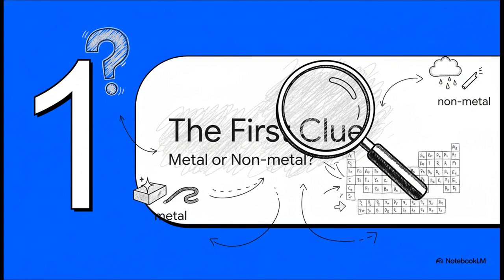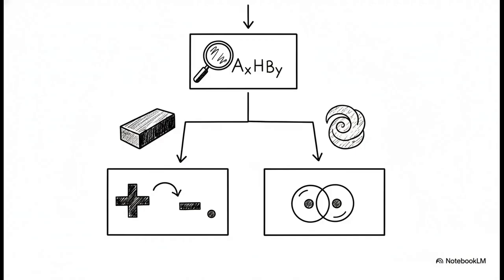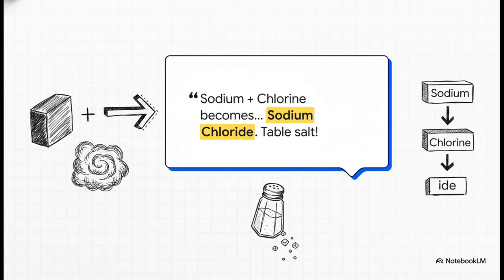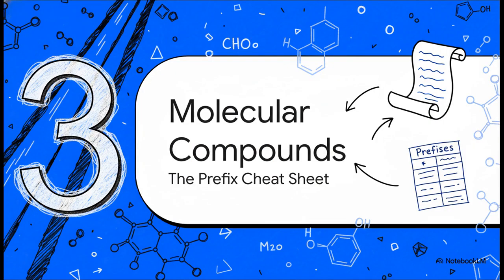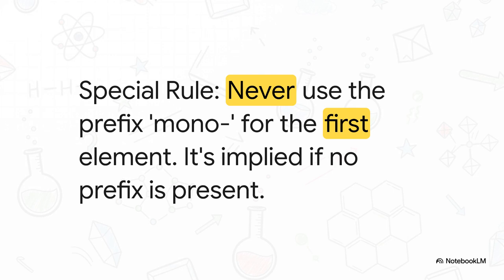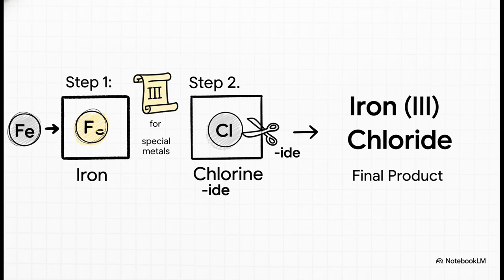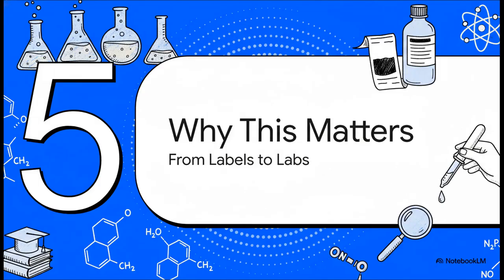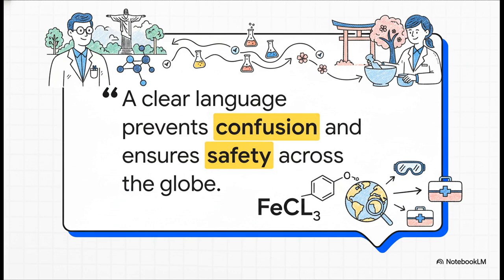Lesson 17: Writing and Naming Compounds